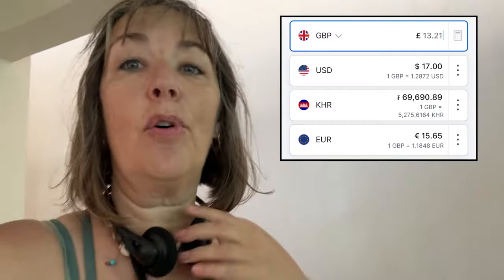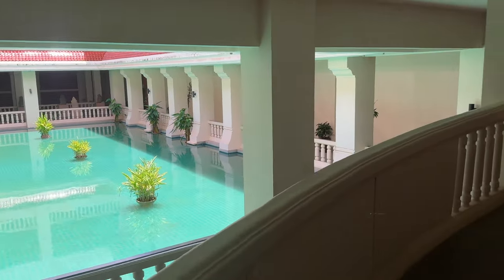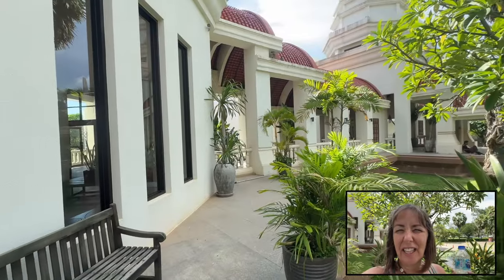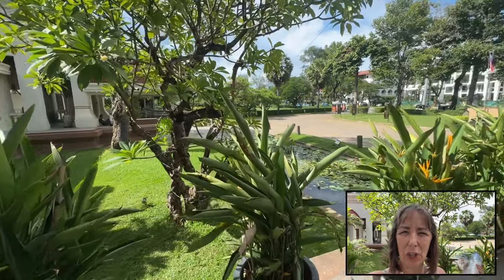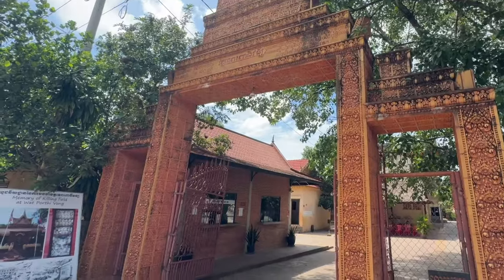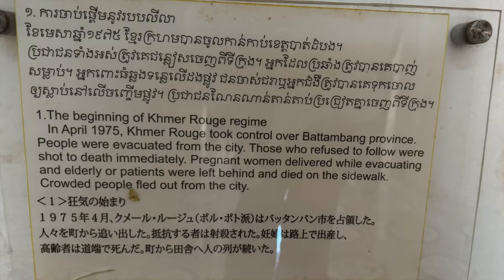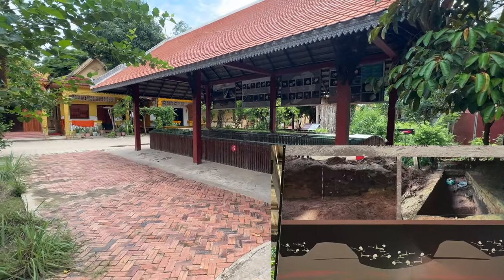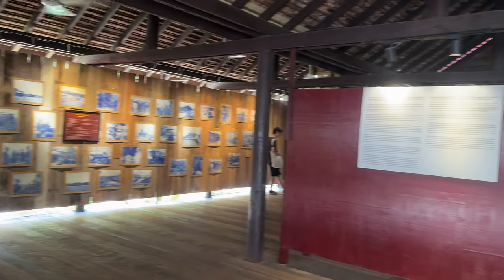Angkor Wat National Museum & Siem Reap Killing fields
Wow, what a day! Visiting the Angkor Wat National Museum and the Siem Reap Killing Fields was both fascinating and overwhelming. The Angkor Wat National Museum offered a deep dive into the history and culture of the Khmer Empire, with its impressive collection of artifacts, statues, and interactive displays. It was incredible to learn about the intricate details of Angkor Wat and the rich heritage of the region.

The Siem Reap Killing Fields, on the other hand, provided a sobering contrast. It was a stark reminder of Cambodia's painful past under the Khmer Rouge regime. Walking through the memorials and learning about the atrocities committed was a heavy experience, yet important in understanding the resilience of the Cambodian people. The day was a blend of awe and reflection, leaving me with a deep appreciation for both the grandeur of Angkor and the strength of those who endured such hardship.👍 If you enjoyed the video, please give it a thumbs up, and don't forget to subscribe to my channel for more travel adventures!